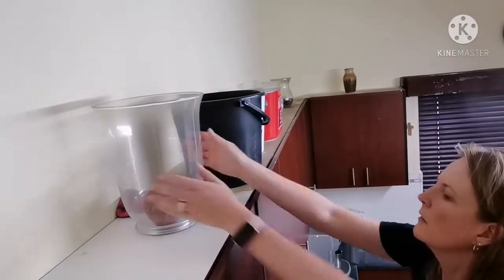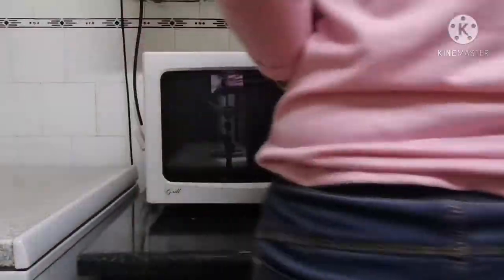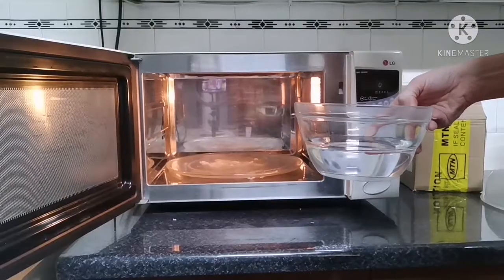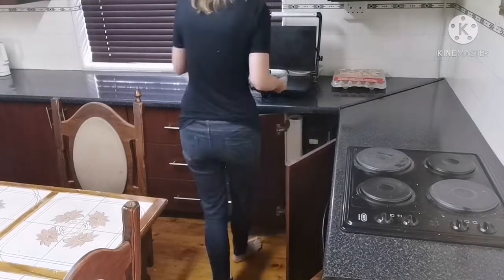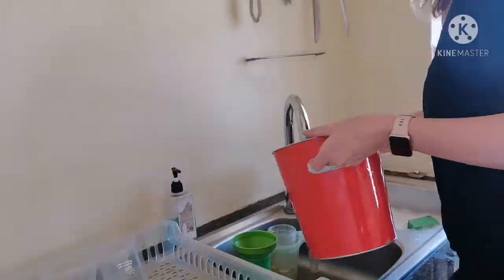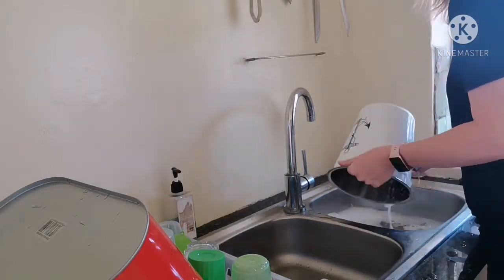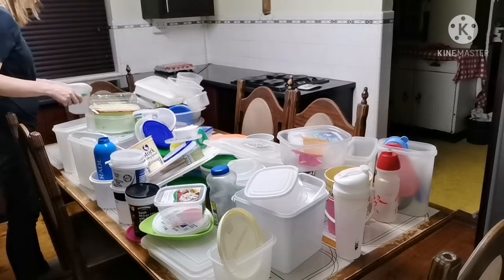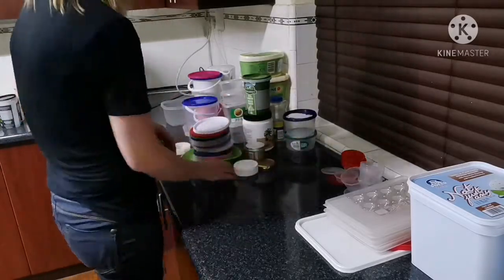Extreme Clean Kitchen with me / Deep Clean 2021 / Speed Cleaning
In today's video I tacked some of the areas that needed the most attention.

I focused on the stove/oven; surface areas; microwave; coffee maker; fridge and as a bonus ('cos I really did not plan to do this task at all!), the top of the kitchen cabinets.

The 2 spray bottles used in this container contained the following:
^ Dishwashing liquid diluted in water
^ Half vinegar and half water